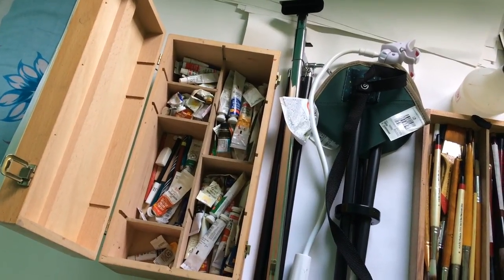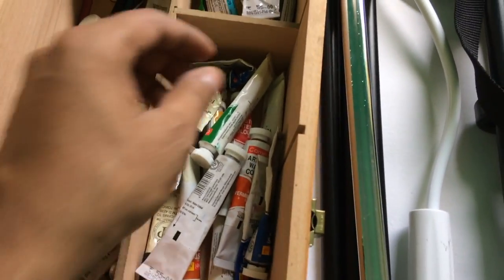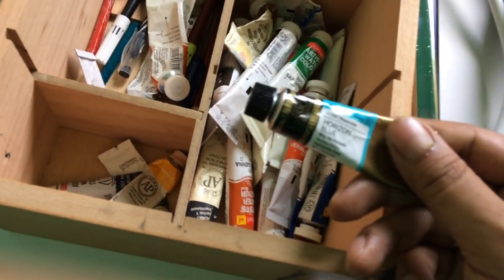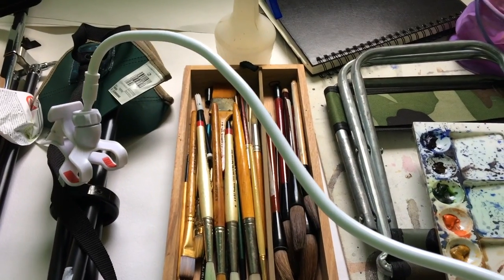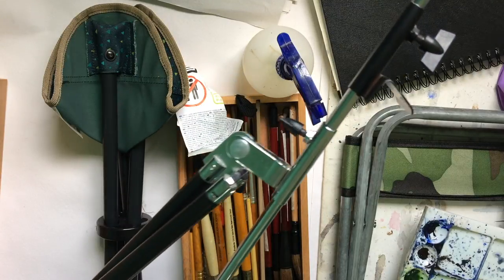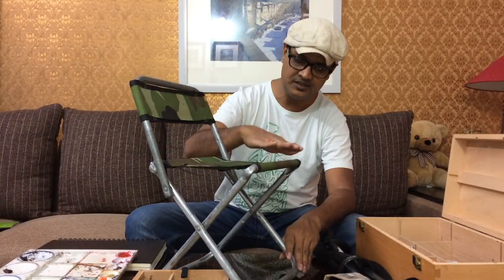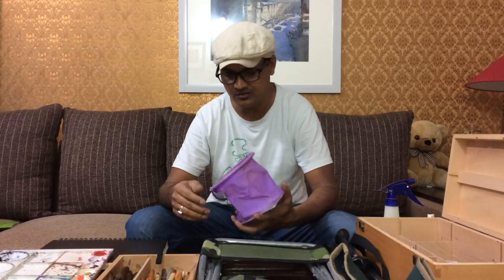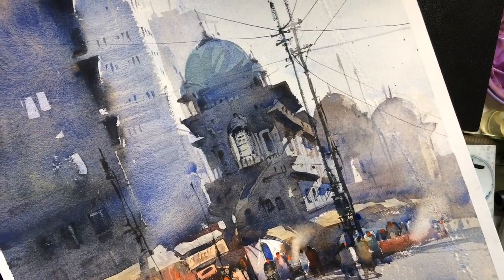My ultimate art supplies as watercolorist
My ultimate art supplies as watercolor artist-

Being a watercolor artist, we all strive for best art supplies which adds lot of values to our art expression. I have been keep experimenting visiting various art supplies through online, or local art supply store to check-out how substantially these art materials improving my watercolor paintings. In other hand, i also have curiosity to use various art equipments, for e.g watercolor art easel or vlogging cameras. In this video i want to communicate with my all watercolor art lovers, which art materials i use and how these artist materials helping me to create some good watercolor art, or tutorials. I hope you would enjoy this short video to know more about my watercolor supplies.

Cheers!
Nitin Singh